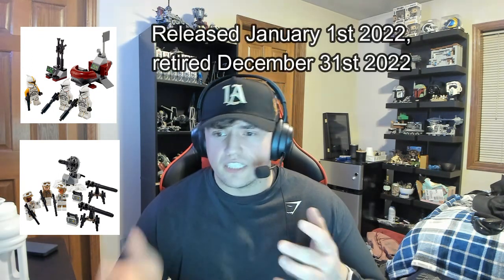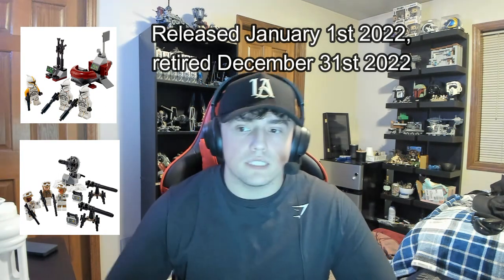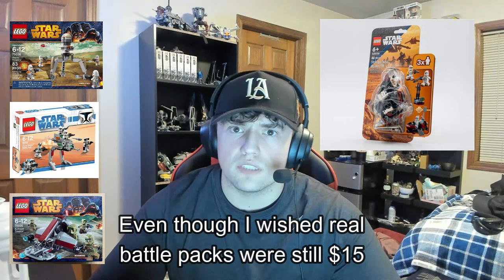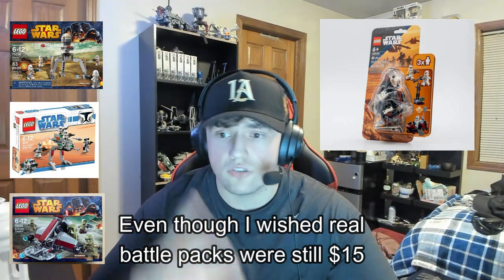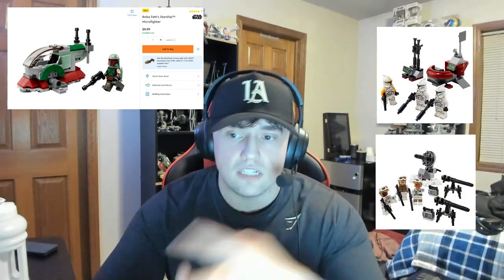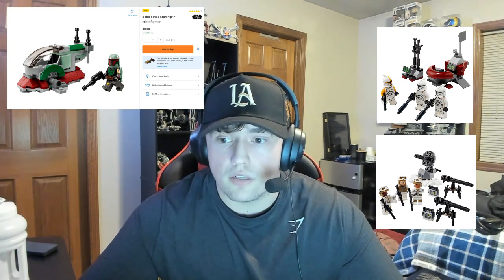What Are the Rumored $15 Summer 2023 Sets?? [LEGO Talk Ep. 7]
Hello everyone! Welcome to LEGO Talk Ep. 7 where we discuss the next possible steps LEGO will take within the $15 price point. This video was 100% inspired by MandRproductions' video linked below.